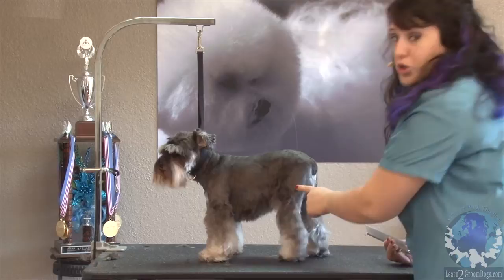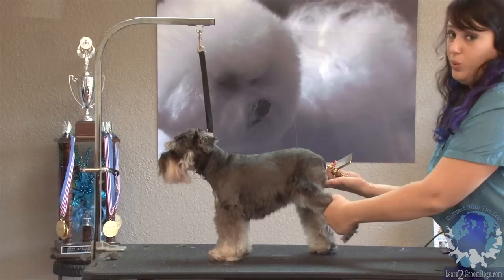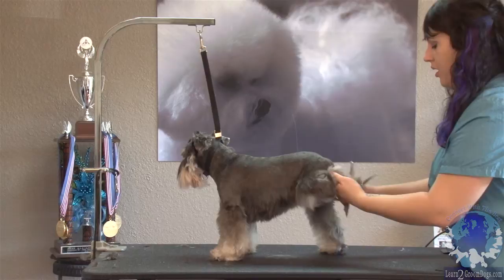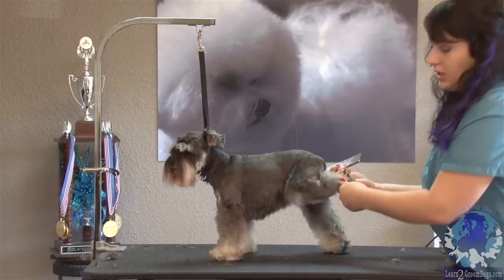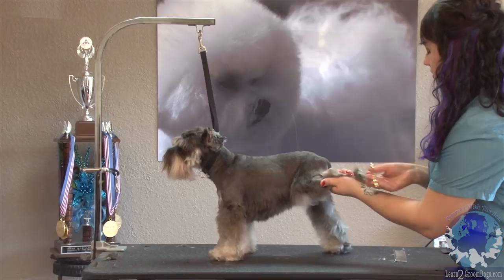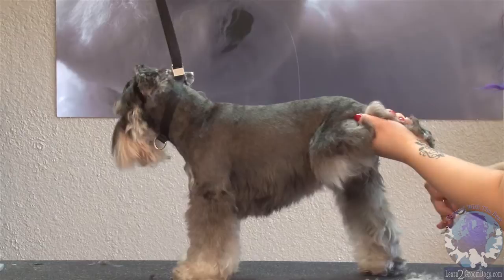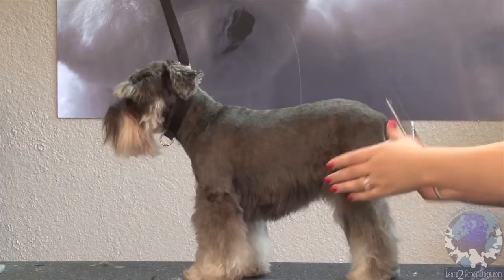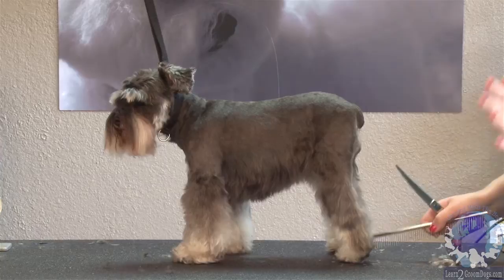Grooming the Miniature Schnauzer: The Short n' Sassy Pet Trim with Lindsey Dicken NCMG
Preview Topic: Top winning pet stylist Lindsey Dicken shows you how to trim the feet while keeping the dog's safety and comfort foremost in your mind.